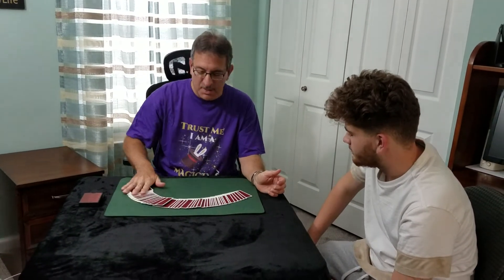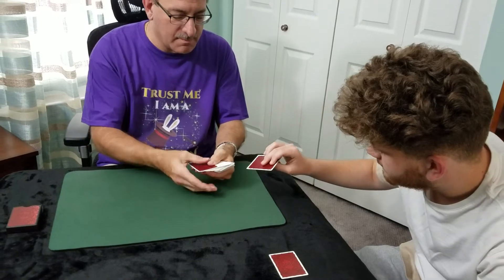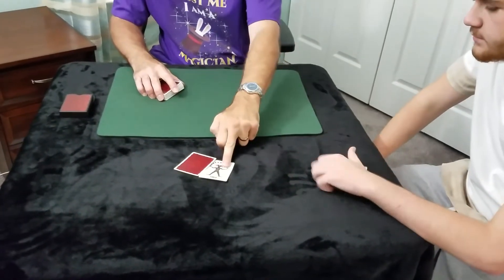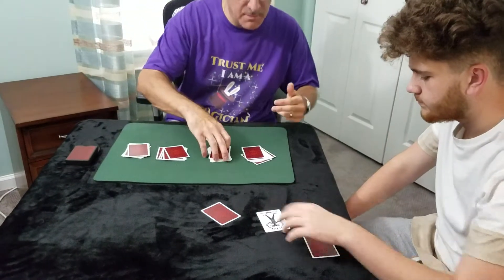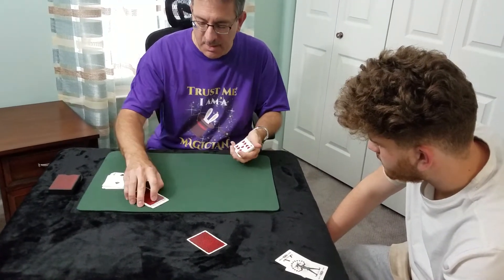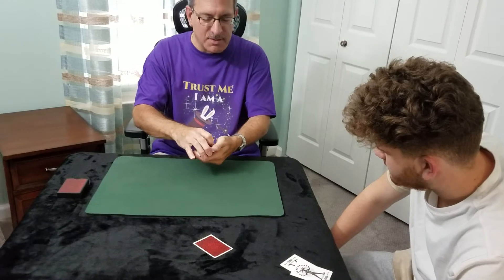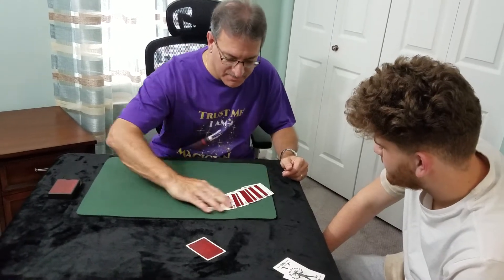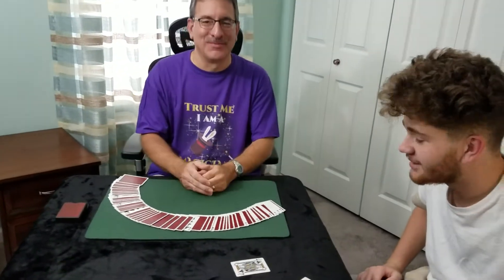Triumph Card Trick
fancy card trick where the deck tells you what card is chosen.